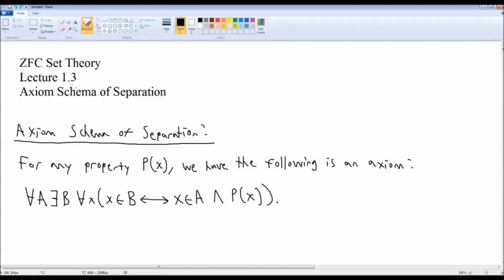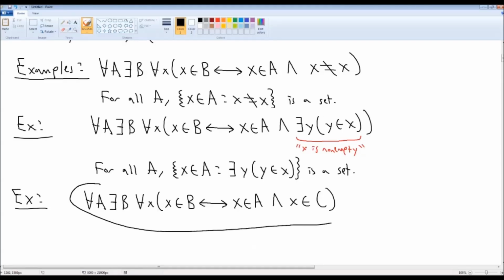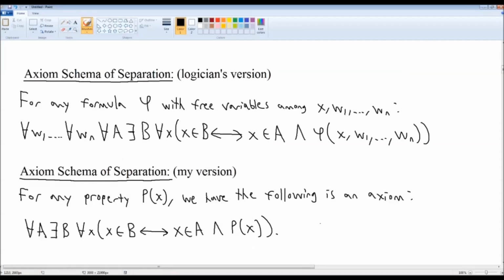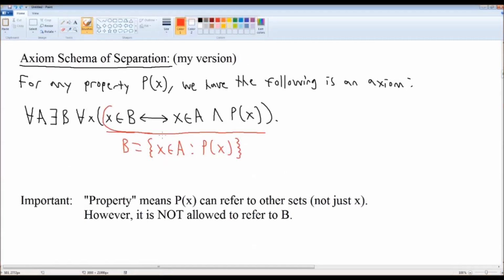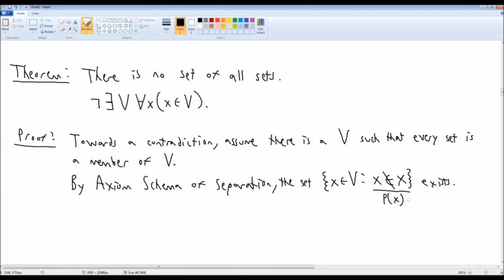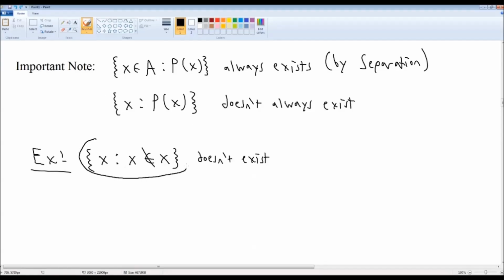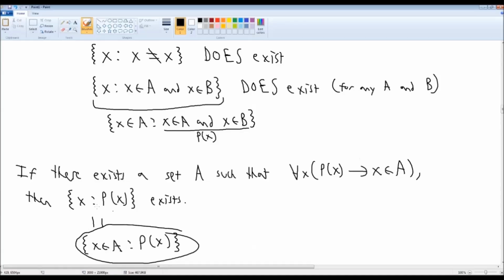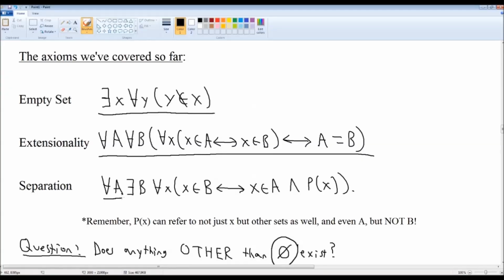Axiom Schema of Separation (ZFC Set Theory Lecture 1.3)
Today we're covering INFINITELY MANY axioms, in-depth, all in one lecture! The Schema of Separation is a recipe that gives us a new axiom for any property. This allows us to form arbitrary subsets of any given set. However, it's important that we understand what the word "property" precisely means in order to avoid any misunderstandings.

The Axiom Schema of Separation often intimidates and confuses students. In this video I demystify it and clear up any confusion. I also explain why there are so many names for the same Schema (Separation, Specification, Restricted Comprehension).

This is arguably the most powerful axiom (well technically, axiom recipe) in Set Theory. In the video we use it to prove a famous theorem, that there is no "set of all sets." (This is sometimes called Russell's Paradox.)

CHAPTERS:
0:19 Axiom Schema of Separation
1:25 Examples
4:57 More formal logic version
6:04 Important warning: P(x) isn't allowed to refer to B
8:18 But it's okay for P(x) to refer to A
10:15 Theorem: There is no set of all sets
10:39 Proof of Theorem
13:14 When is {x : P(x)} actually a set?
16:12 Why so many names? (Separation, Specification, etc.)
18:07 Conclusion

ERRATA:
Around 7:20, I "simplified" the AND statement x ∈ ∅ ∧ x ∉ B to just x ∉ B, which was a mistake. As it turns out, setting A to be ∅ doesn't actually lead to a contradiction at all. However, if we set A to be some non-empty set like {∅} (the existence of non-empty sets will be proven in the next lecture with the Axiom of Pairing) then we get ∃ B∀x(x ∈ B ⟷ x ∈ {∅} ∧ x ∉ B), which leads to a contradiction. So the moral of the story that P(x) can't refer to B itself otherwise you risk breaking math still holds. [Special thanks to @abracadabragilichhu  for pointing out this mistake]
There is also a minor error at 3:34, I accidentally said and wrote A∩B when I really meant A∩C.

Your support means a lot to me. Also, if you have any questions, leave them in the comments and I'll try to answer them.